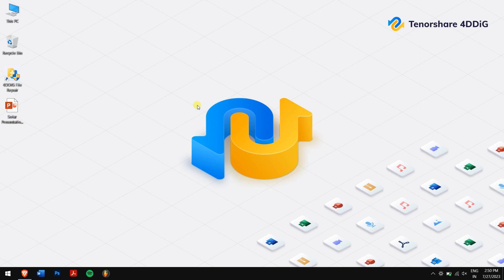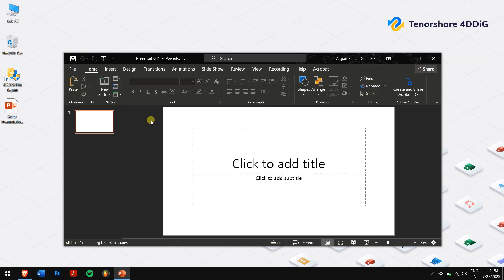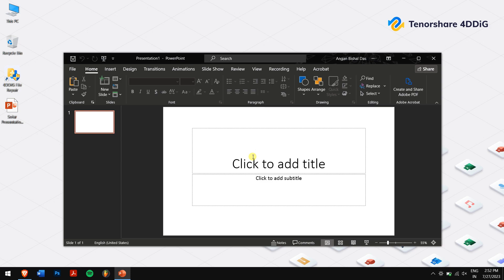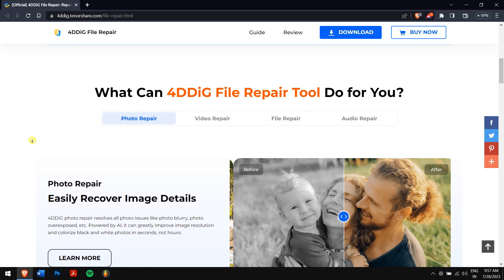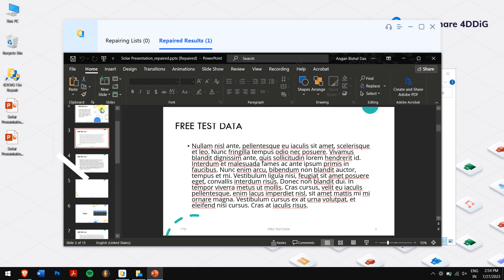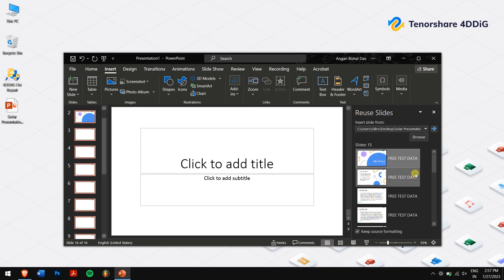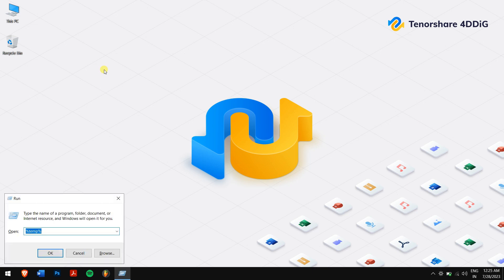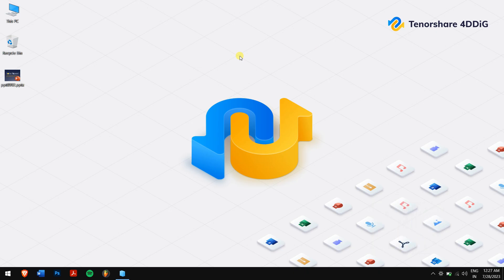How to Repair Corrupted PowerPoint Files | Fix PowerPoint Found a Problem with Content in PPTX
Don't Let Corrupted PowerPoint Files Hold You Back! Discover the Ultimate Solution for Recovering Your Corrupted PowerPoint Presentations

📌Timestamps:
00:00 Intro
00:34 How to Repair Corrupted PowerPoint Files?
00:46 Method 1. Using the “Open and Repair” Option
01:52 Method 2. Using 4DDiG File Repair
03:18 Method 3. Inserting Slides into a Blank Presentation
04:40 Method 4. Opening Temporary File Version of the Presentation

🔎Related Guide:
Repair Corrupted Files on Windows

[QUICK FIXES] Video Not Playing in PowerPoint/Cannot Play Media PowerPoint